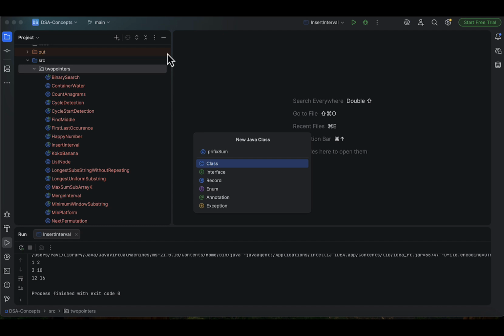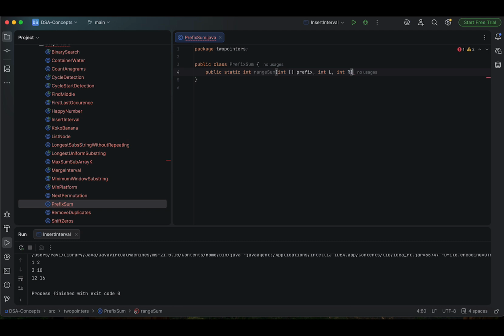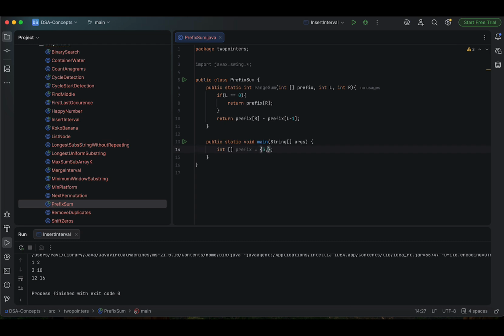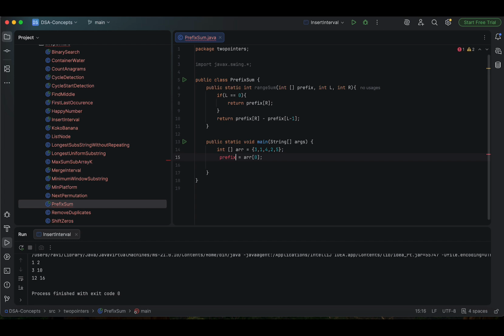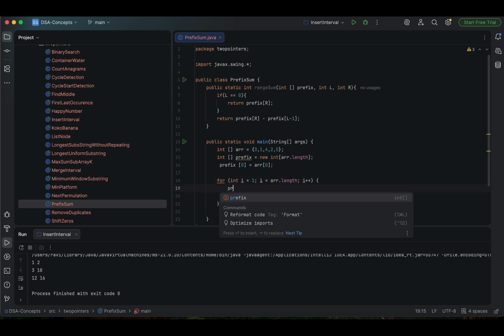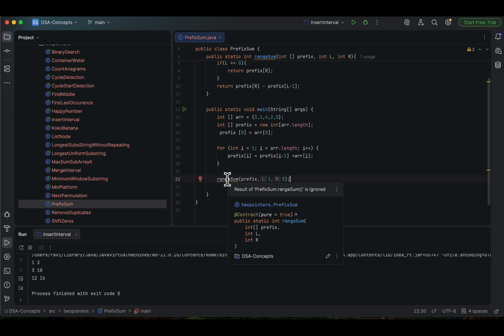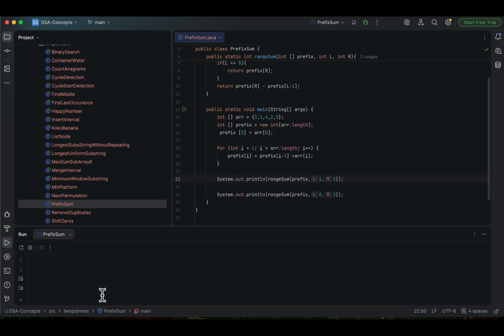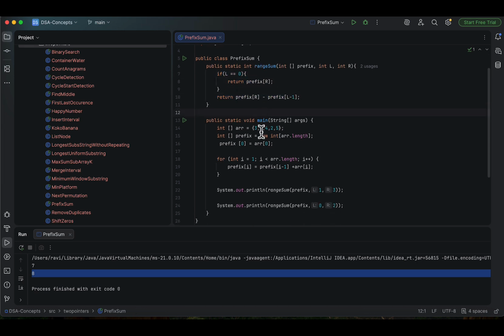Prefix Sum - Introduction -Coding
🚀 Prefix Sum is one of the most important DSA patterns used to solve range sum problems efficiently.
⚡ Instead of calculating sums again and again, we precompute cumulative sums to optimize the solution.
📌 This pattern helps reduce time complexity from O(N²) to O(N) in many problems.
💡 Prefix Sum is widely used in arrays, subarrays, competitive programming, and coding interviews.
🔥 Mastering this pattern will greatly improve your problem-solving speed and optimization skills.